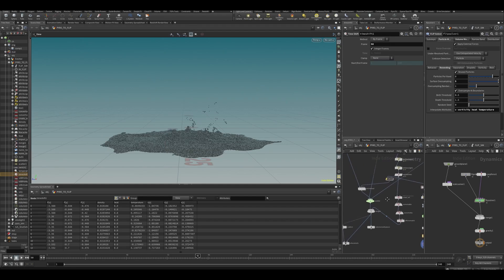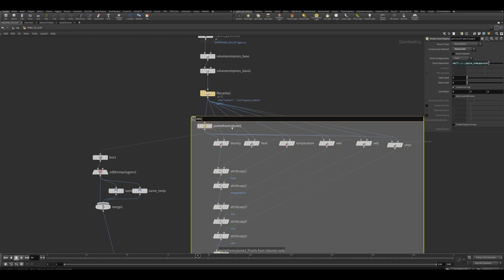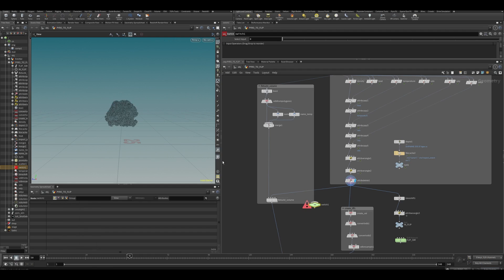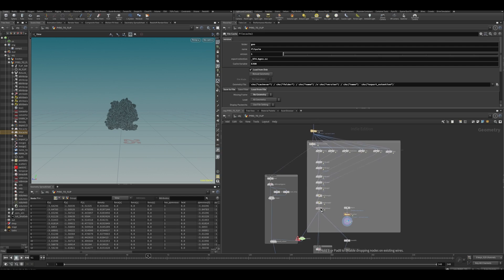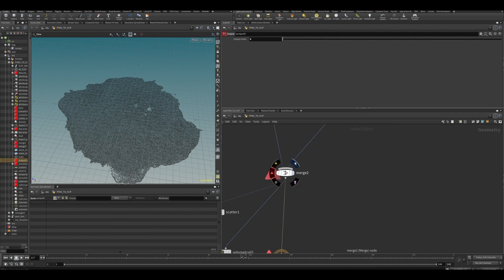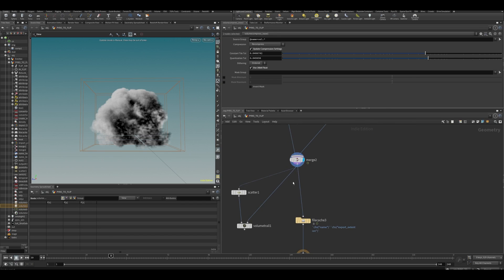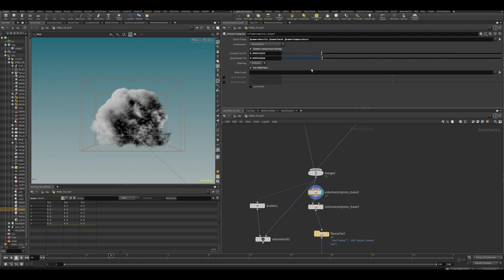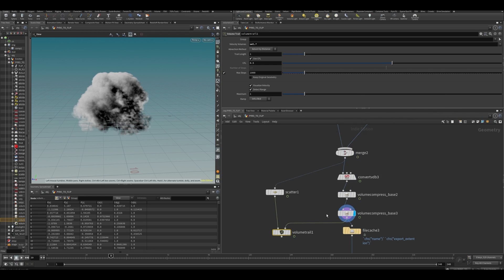Houdini Tutorial - PyroFluid - Chapter 2 - 02 - Rebuilding the Volume 01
So let's rebuild our volume and create a smooth transition between our pyro and our FLIP. Oh and also let's extract some velocities!

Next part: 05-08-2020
course.